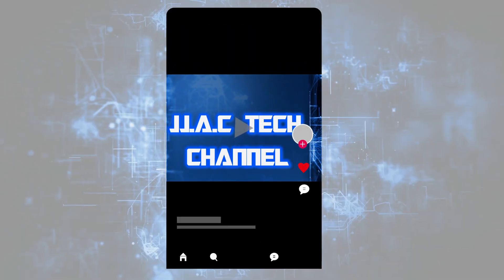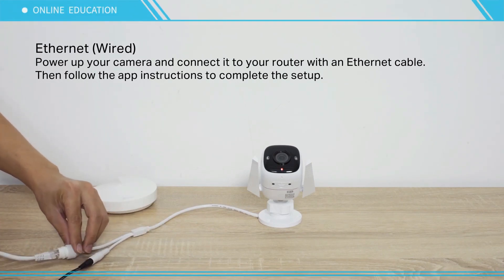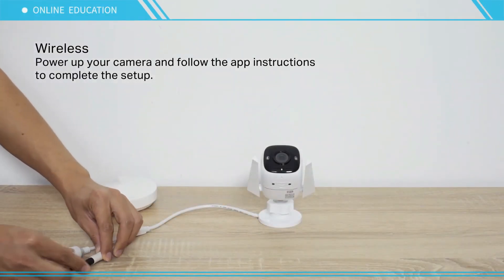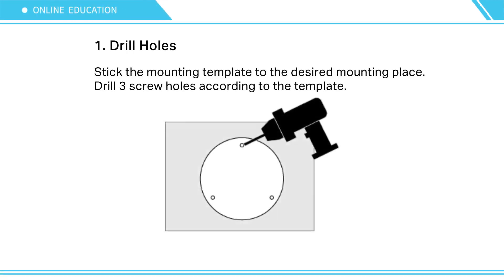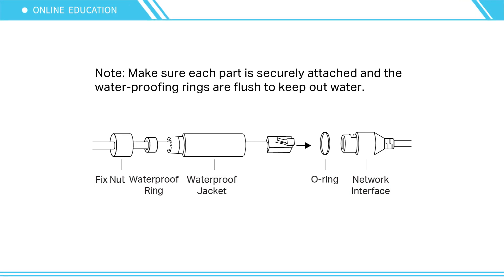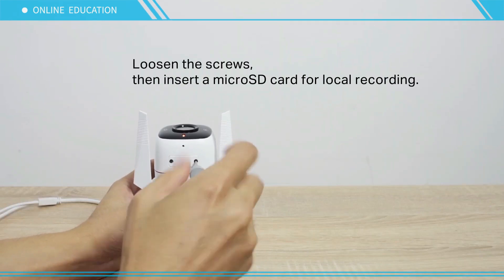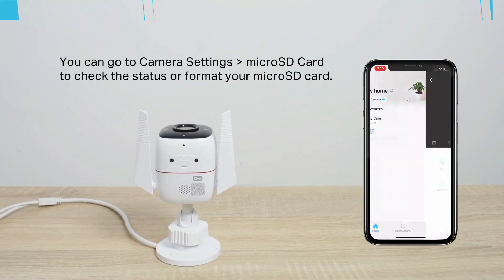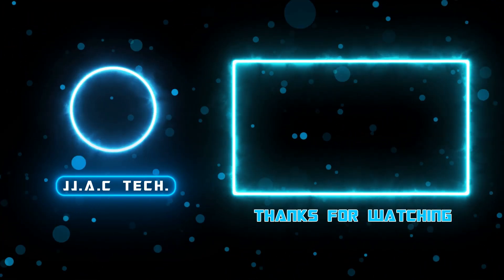TP-Link Tapo C310 Outdoor Security Wi-Fi Camera - How to Install & Configure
TP-Link Tapo C310 Outdoor Security Wi-Fi Camera - How to Install or Setup

TP-Link Tapo App